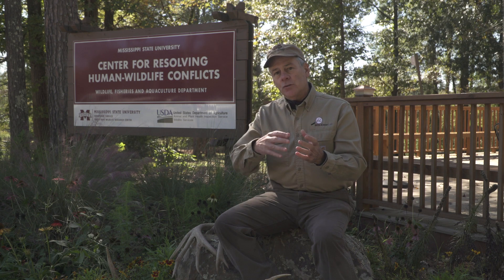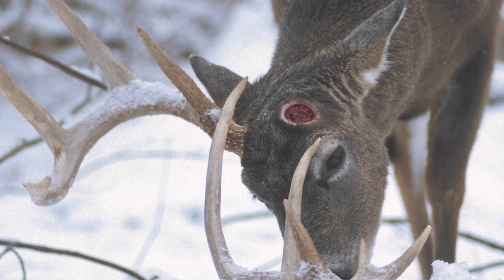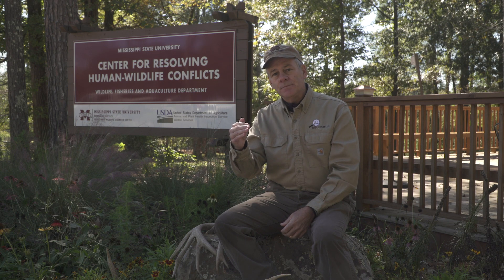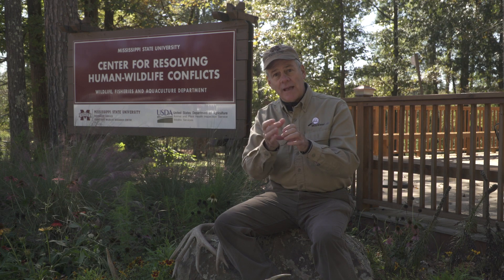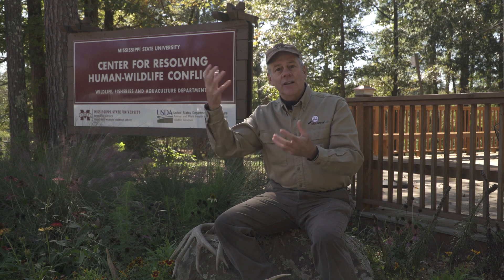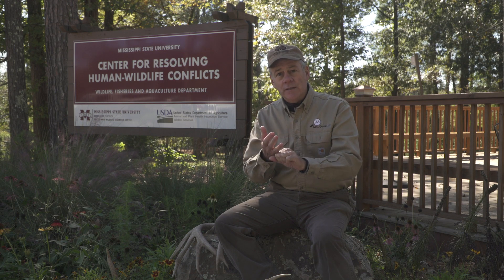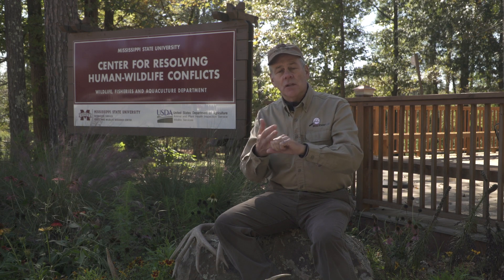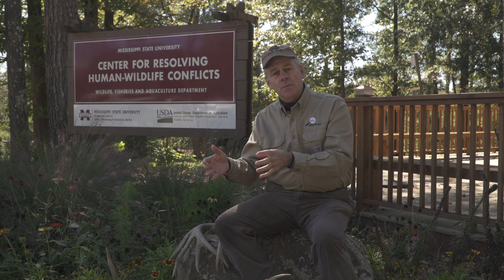What makes deer antlers grow?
Learn why deer grow antlers with the GameKeepers of Mossy Oak.